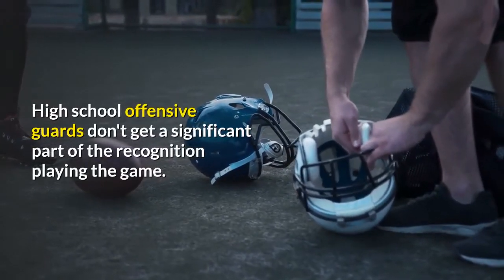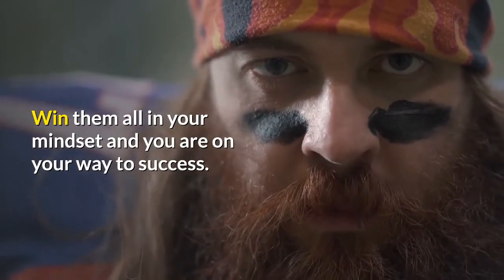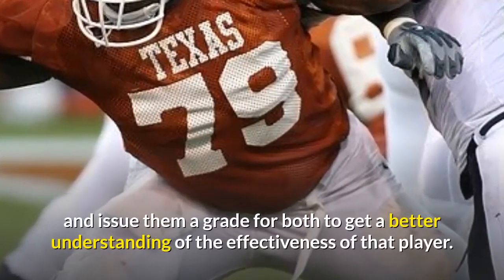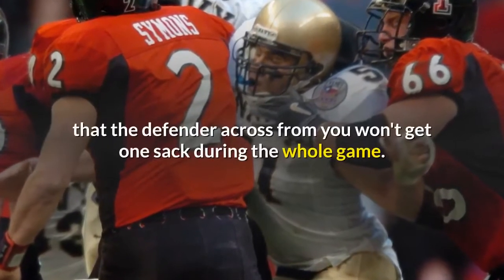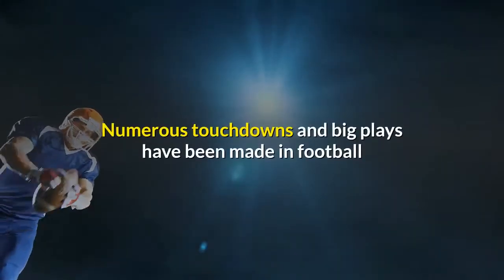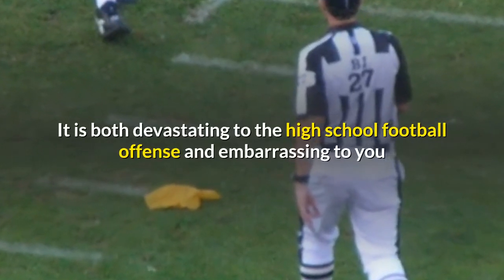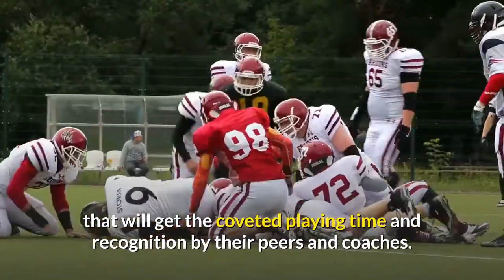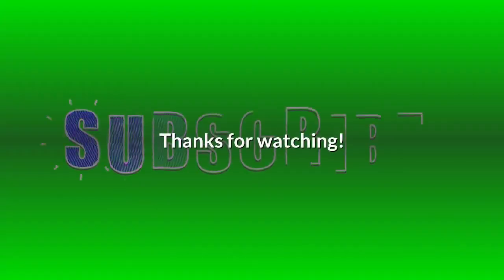Best 5 Tips for High School Football Offensive Guards